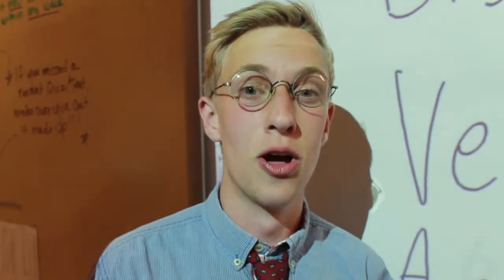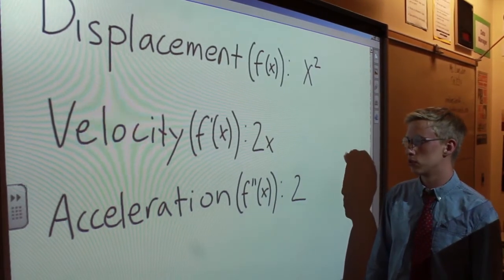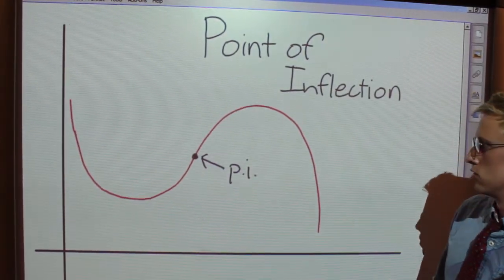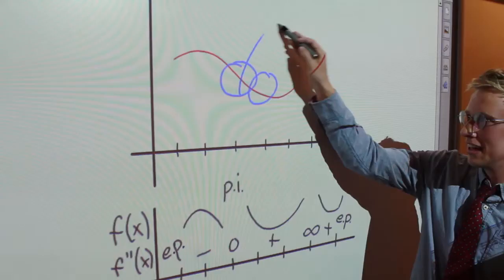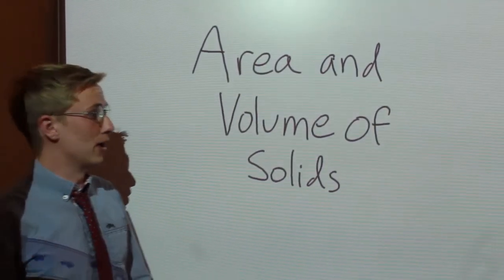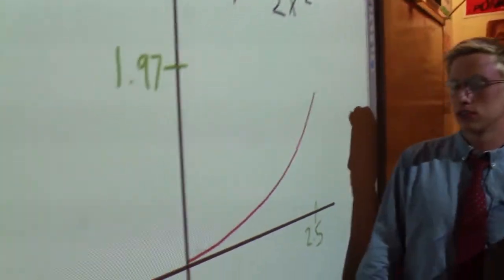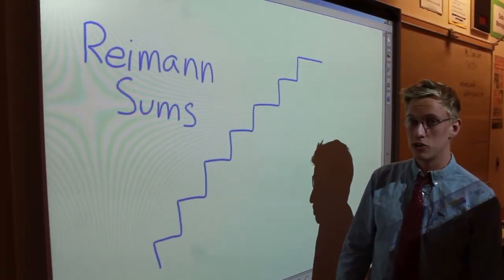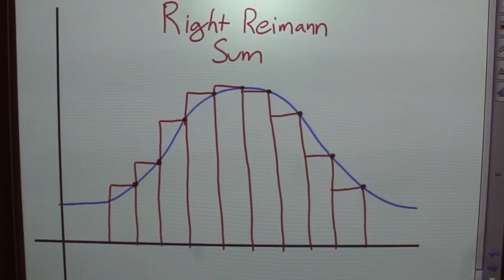The Journey of a Lobster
Calculus Final 2015
We gon fail.